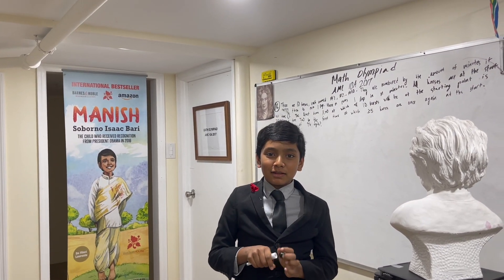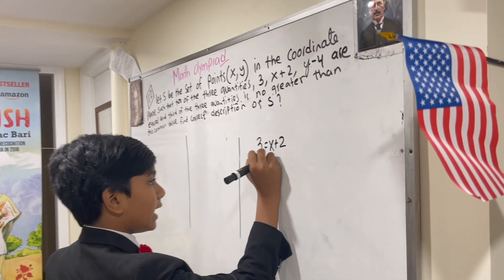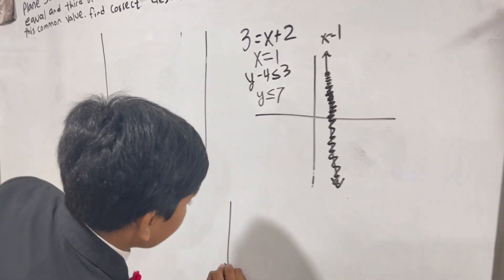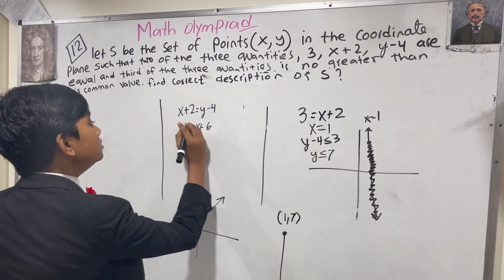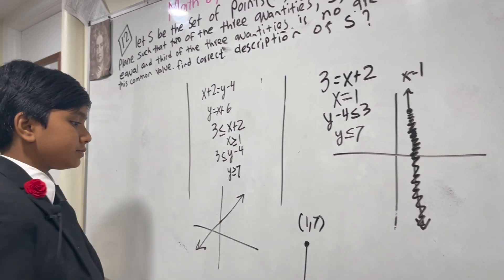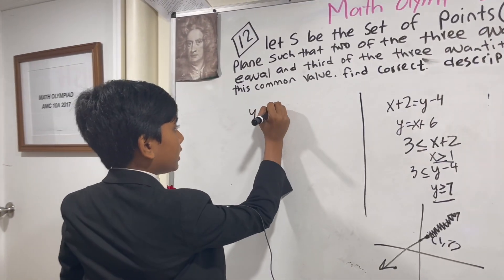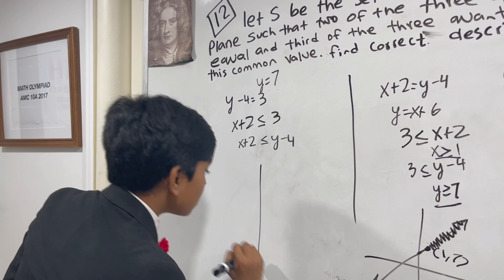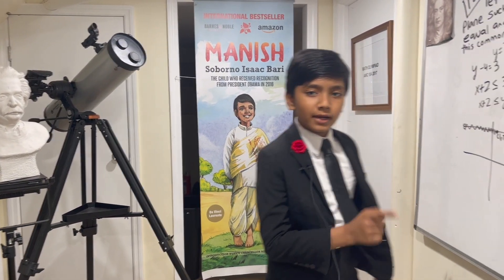Math Olympiad : AMC 2017 10A Q12